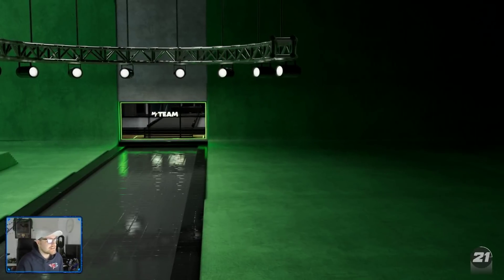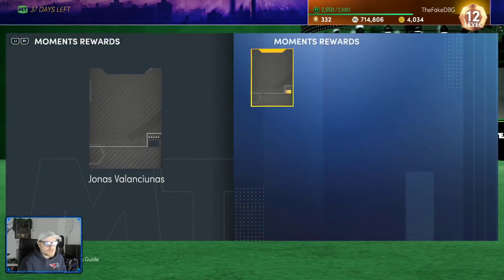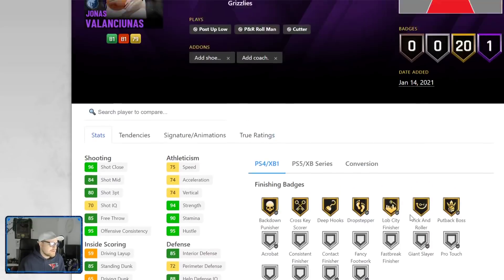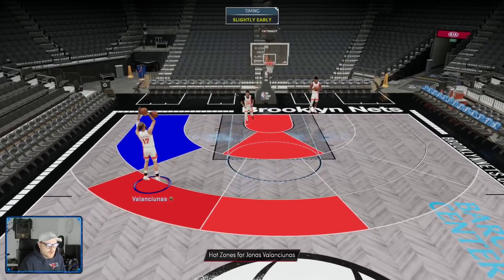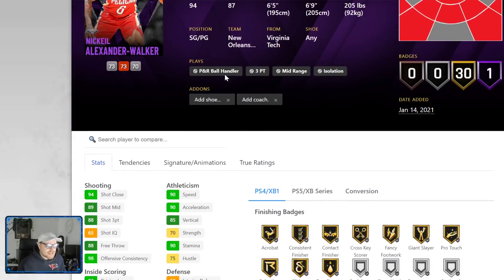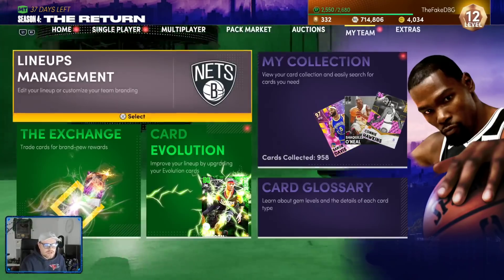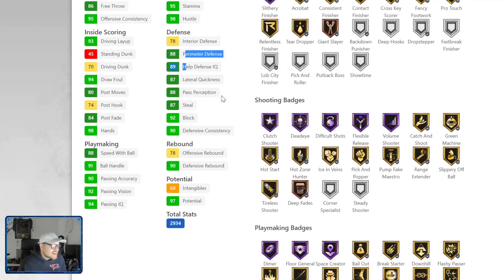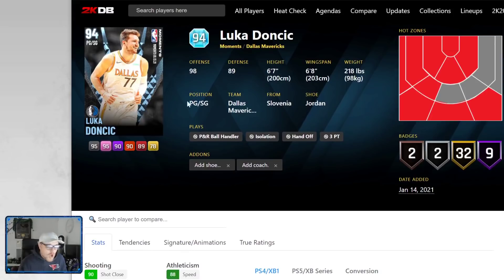NBA 2K21 WHICH POINT GUARD LUKA DONCIC MOMENTS CARDS ARE WORTH BUYING? - NBA 2K21 MyTEAM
NBA 2K21 WHICH POINT GUARD LUKA DONCIC MOMENTS CARDS ARE WORTH BUYING? - NBA 2K21 MyTEAM. In this video we talk about the new promo packs in nba 2k21 myteam. these are new promo packs and these cards are all on the nba 2k21 myteam auction house. These packs are the new season of giving packs. I might do a pack opening for these packs later today. I will try to get a diamond Luka doncicgameplay and a diamond luka doncic gameplay

Cards:
amethyst jonas valanciunas,
diamond luka doncic,
point guard luka doncic,
diamond point guard luka doncic,
amethyst nickeil alexander walker,